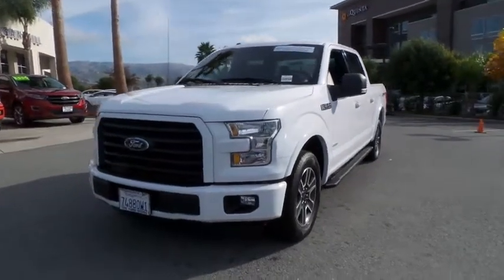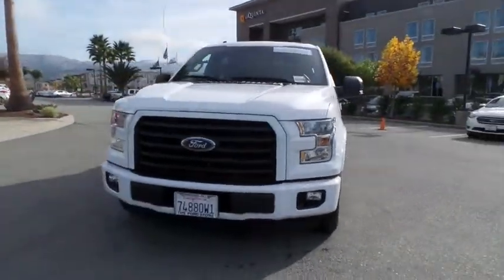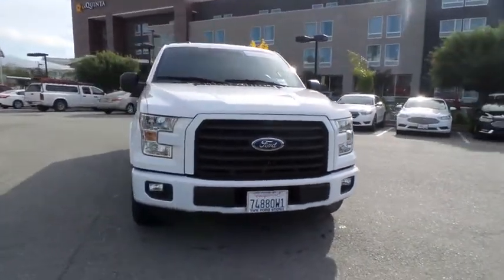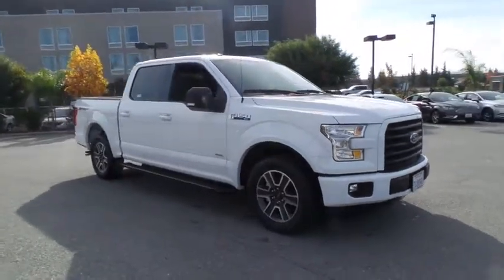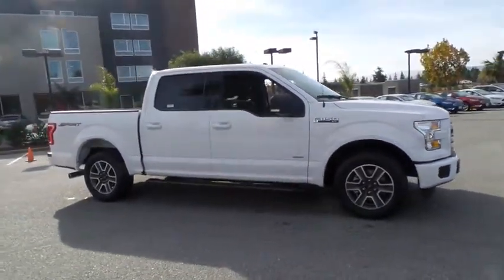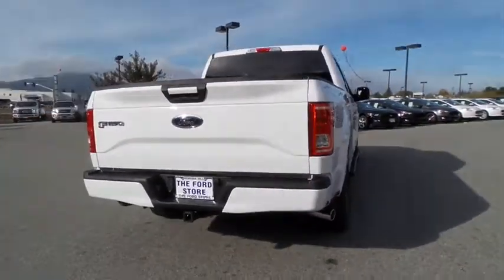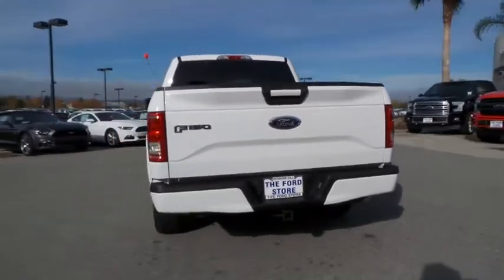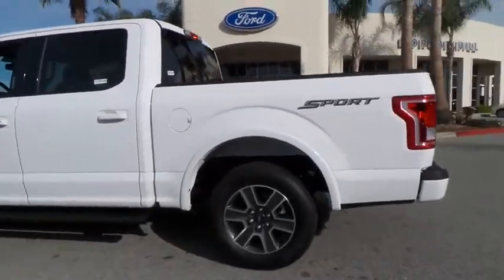2015 Ford F-150 San Jose, Morgan Hill, Gilroy, Sunnyvale, Fremont, CA 388180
2015 Ford F-150

2015 Ford F-150 XLT Oxford White CARFAX One-Owner. Certified. 2015 Ford F-150 XLT in Oxford White with Medium Earth Gray Cloth, Ford Certified.brbrRecent Arrival! Odometer is 20348 miles below market average! 26/19 Highway/City MPGbrbrFord Certified Pre-Owned Details:brbr  * Includes Rental Car and Trip Interruption Reimbursementbr  * Powertrain Limited Warranty: 84 Month/100,000 Mile (whichever comes first) from original in-service datebr  * Vehicle Historybr  * Limited Warranty: 12 Month/12,000 Mile (whichever comes first) after new car warranty expires or from certified purchase datebr  * 172 Point Inspectionbr  * Warranty Deductible: $100br  * Roadside Assistancebr  * Transferable WarrantybrbrAwards:br  * NACTOY North American Truck of the Year   * Green Car Journal Green Car Technology Award   * 2015 KBB.com Brand Image AwardsbrBased on 2017 EPA mileage ratings. Use for comparison purposes only. Your mileage will vary depending on how you drive and maintain your vehicle, driving conditions and other factors.brWe put our best price online and on the car so you don't waste time and energy trying to figure out what you'll actually pay. We sell high quality pre-owned vehicles at extremely low prices with out any games, gimmicks, or high-pressure tactics. We do business the way business should be done.